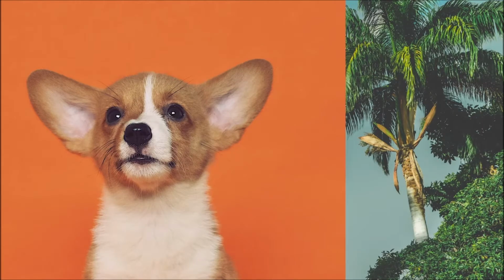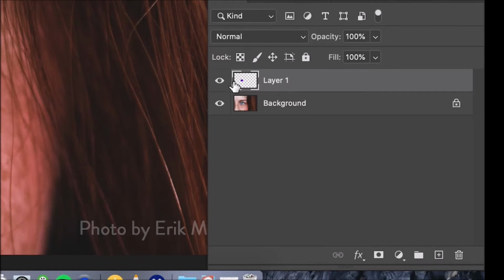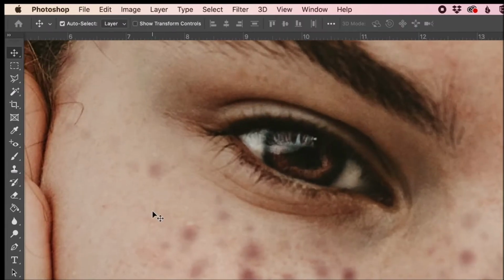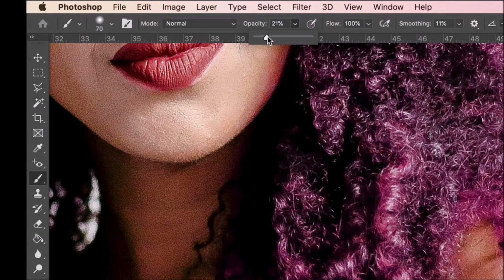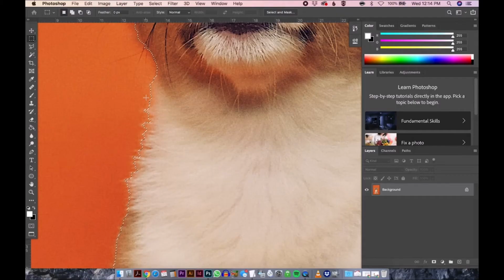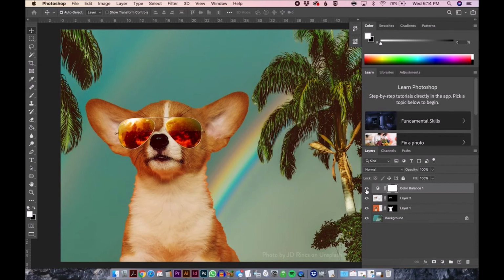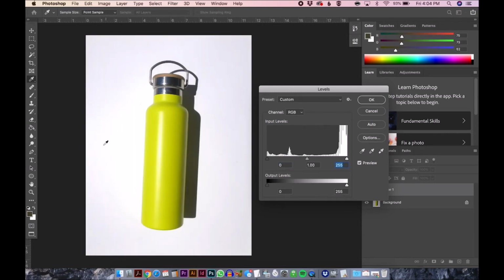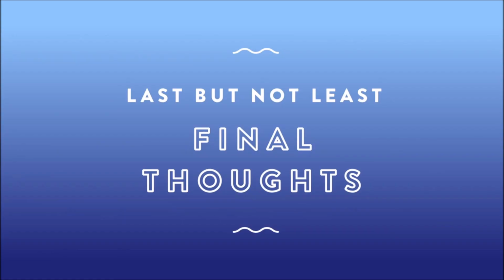Learn Adobe Photoshop Like a Pro [Advanced Techniques]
Learn Adobe Photoshop Like a Pro [Advanced Techniques]. Are you ready to take your Adobe Photoshop skills to the next level? In this class, you’ll learn how to fine-tune your Photoshop skills in a variety of real-world applications.

We’ll cover photo and portrait retouching, learn how to edit product photos to perfection, and staples like removing backgrounds realistically, isolating objects from images, and digitizing our hand-written signatures.

What you’ll get out of this class:

Advanced photo retouching skills
Advanced workflow tips and tricks for efficiency
A comprehensive skill set for Adobe Photoshop
The confidence to take your Adobe Photoshop skills to the next level
Who this class is for:

Business users of Adobe Photoshop - folks who work in large creative agencies or folks who work on creative teams within large Fortune 500 companies
Those who have some level of experience with Adobe Photoshop and are looking to hone their skills.
Techniques You’ll Learn:

Portrait retouching:
Enhance eye colors
Whiten smiles
Smooth skin
Recolor hair
Photo manipulation:
Isolate objects
Remove backgrounds
Edit product photography
Digitize a hand-drawn signature
Plus, saving and exporting tips!